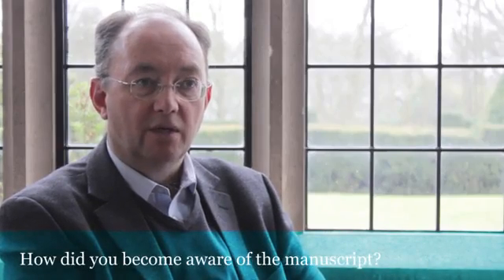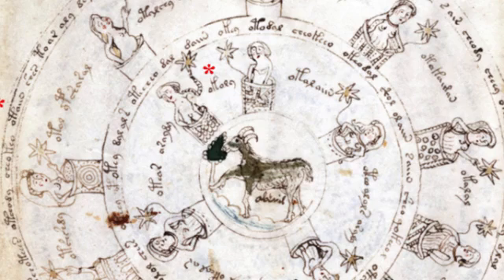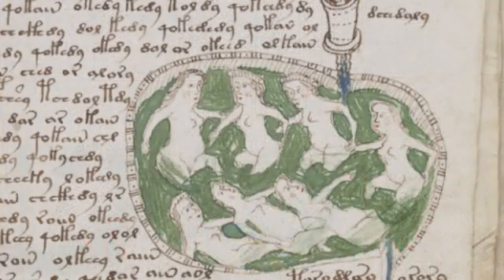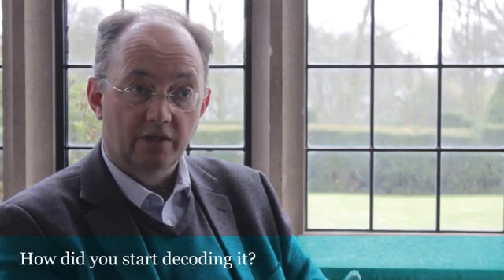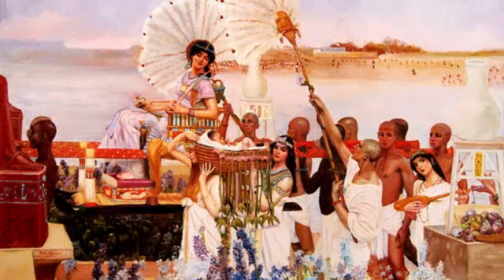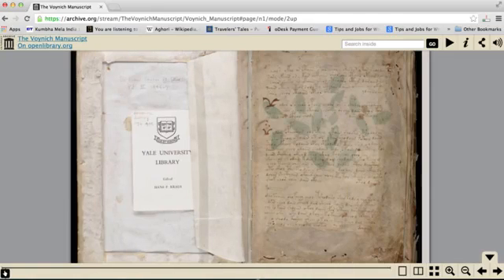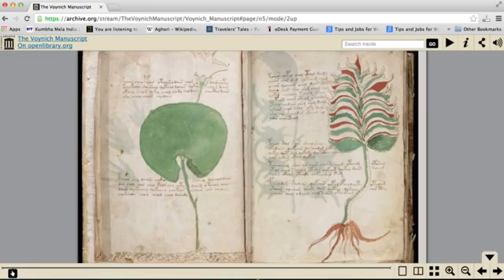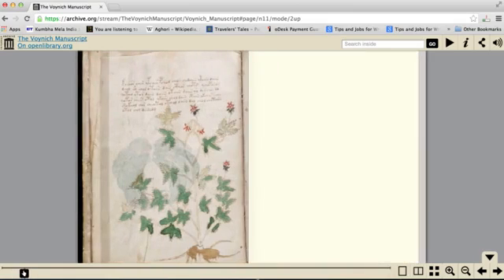Professor Stephen Bax Voynich Manuscript Decoded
Professor Bax talks about his decoding of the Voynich manuscript and what got him interested in the Voynich book in the first place.